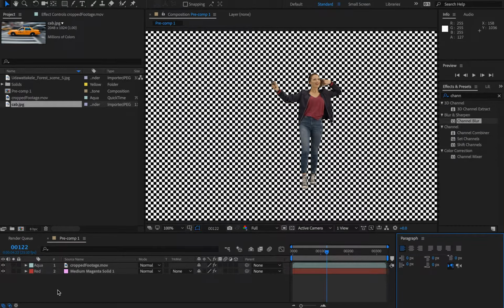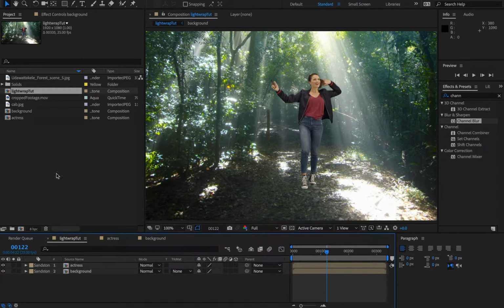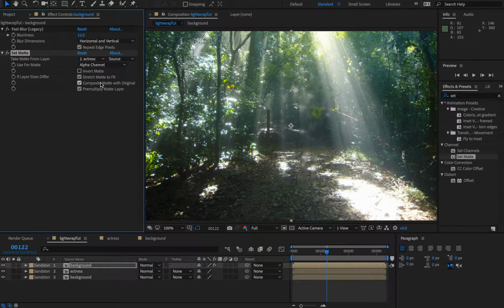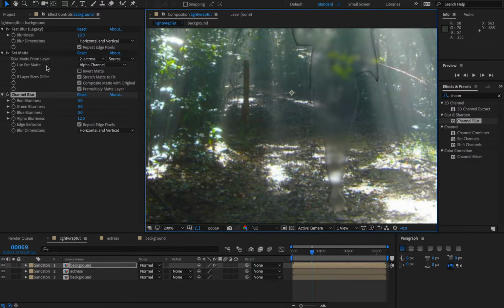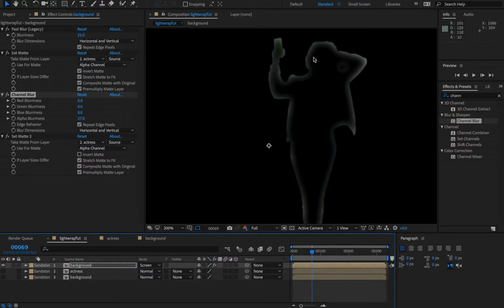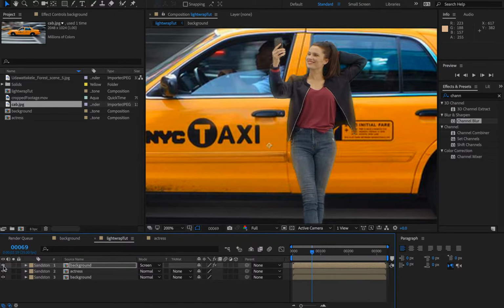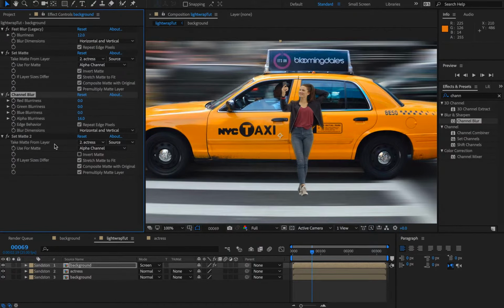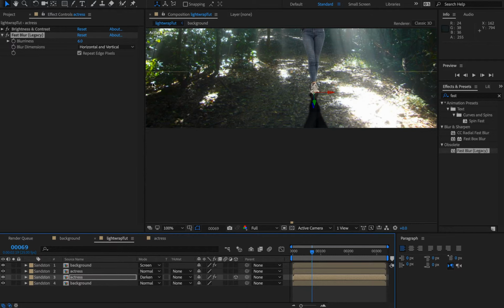Introduction to key light Part 4 of 4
Part 1 Introduction to key light in  after effects.
Part 2 Corrective rotoscoping work garbage masks/ tight masks.
Part 3 Keylight adjustments/ key cleaner/ Advanced spill suppressor.
Part 4 Light wrap technique.